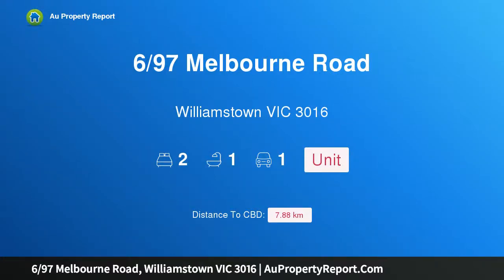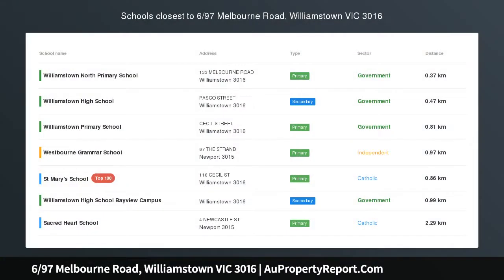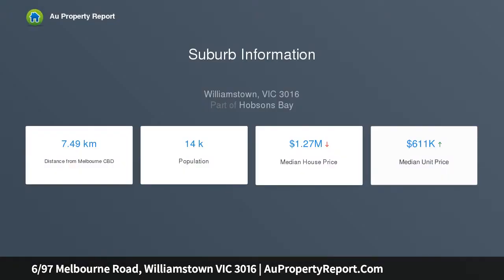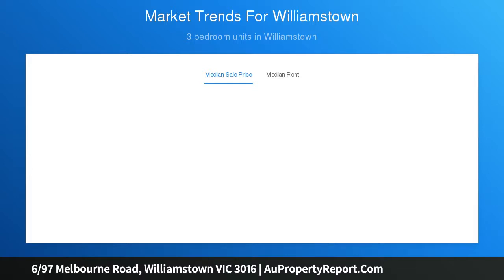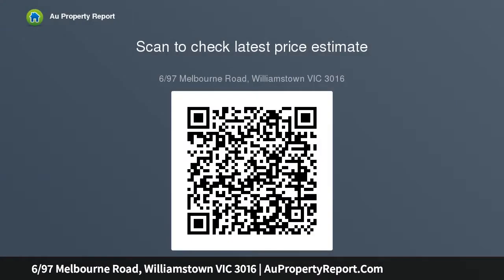6/97 Melbourne Road, Williamstown VIC 3016 | AuPropertyReport.Com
6/97 Melbourne Road, Williamstown VIC 3016
Property Type: unit
Bedrooms: 2
Bathrooms: 2
Car Space: 1
LOCATION AND LIFESTYLE